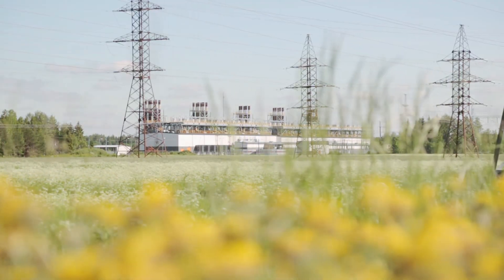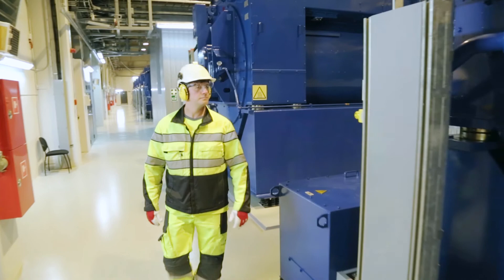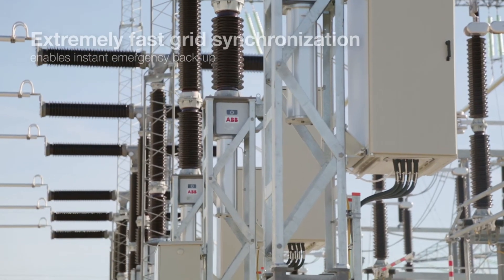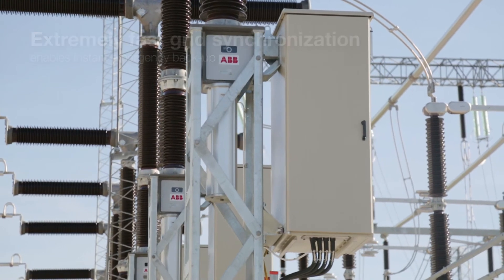ABB, a key supplier to Wärtsilä to build innovative and secure power back-up in Estonia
ABB, a long-time partner of Wärtsilä delivered key elements  to complete a unique power plant solution, delivering 250 megawatts of emergency power to Estonia and protecting it from blackouts.